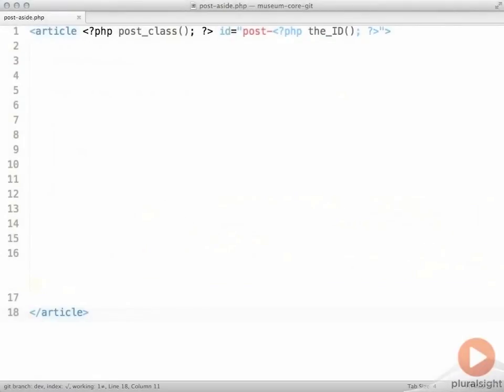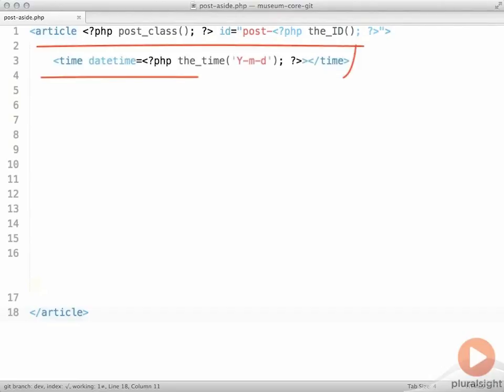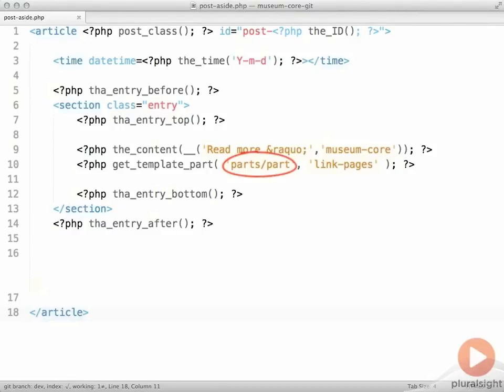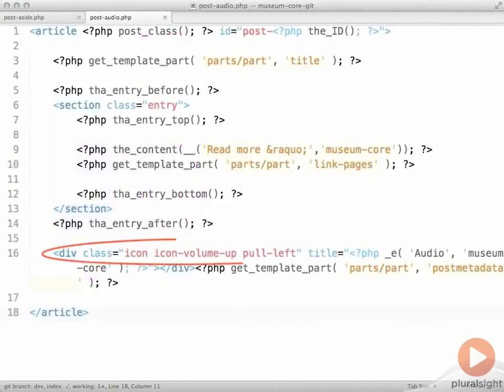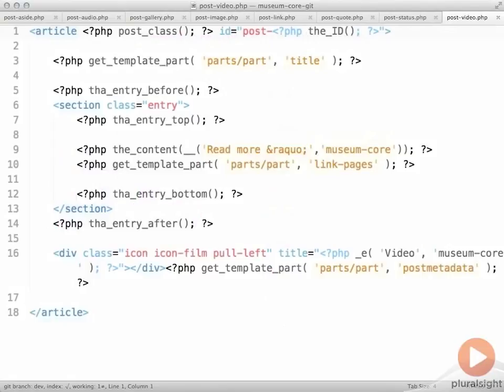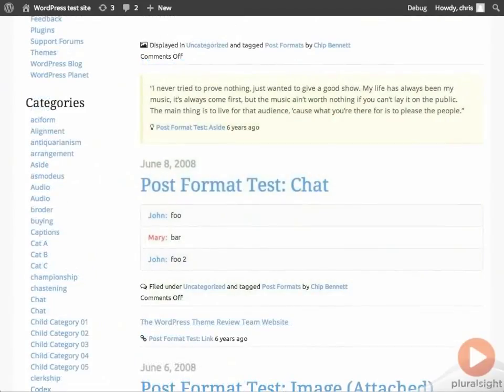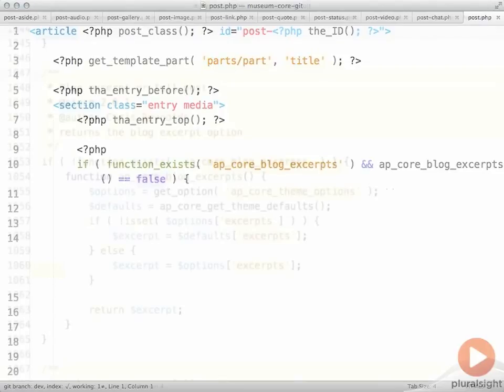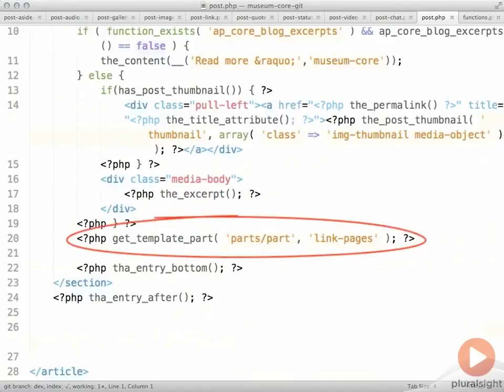07 05 post Format Template Parts 47